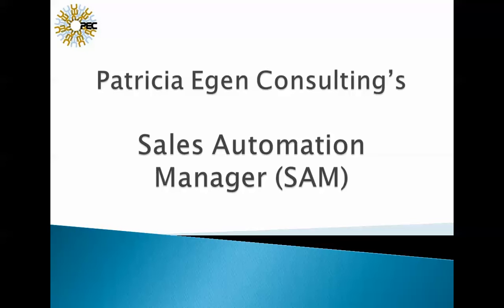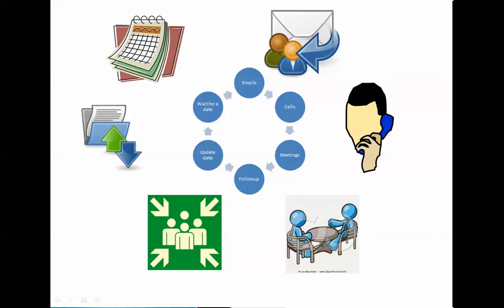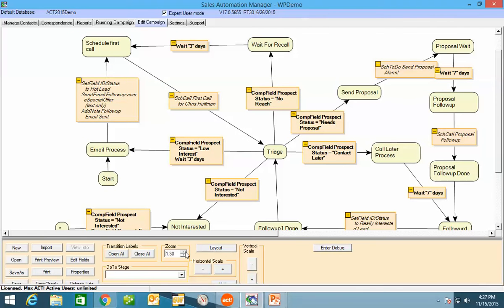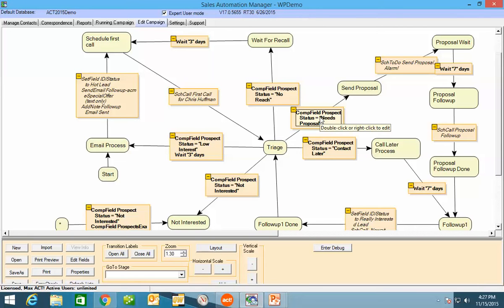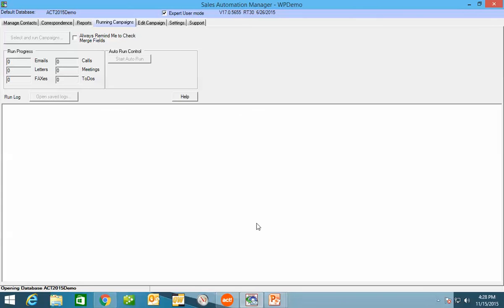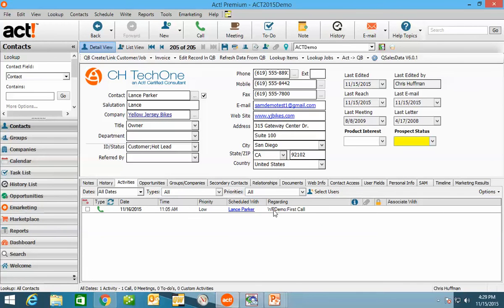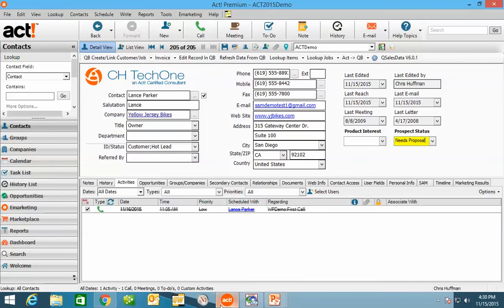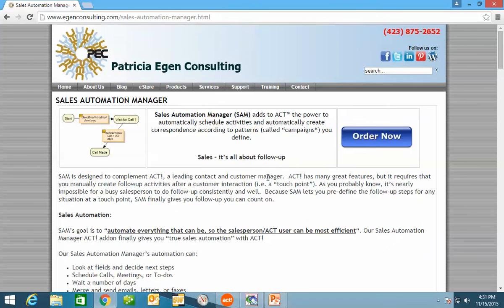SAMdemo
Add automated workflow to the ACT! Customer Relationship program.